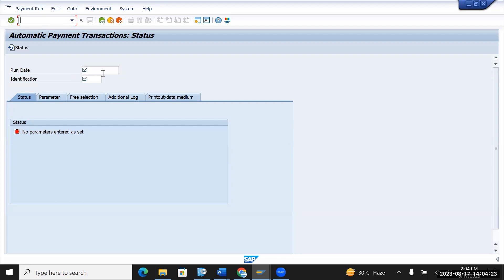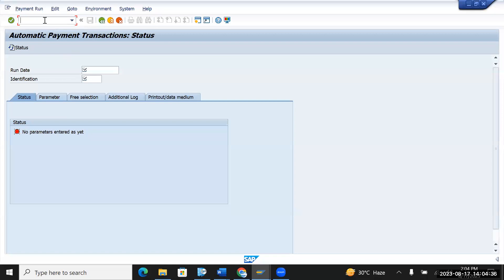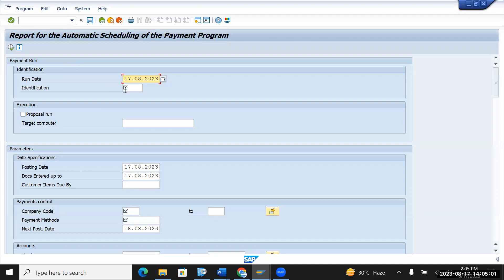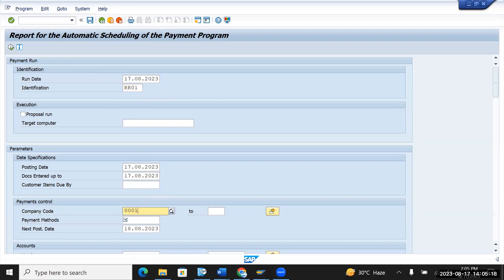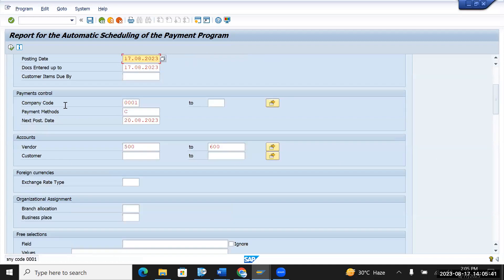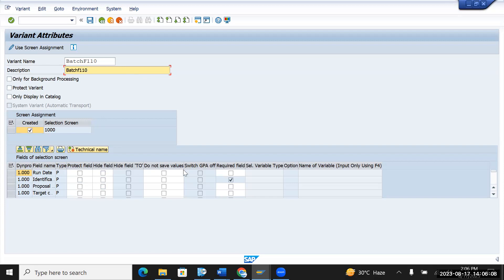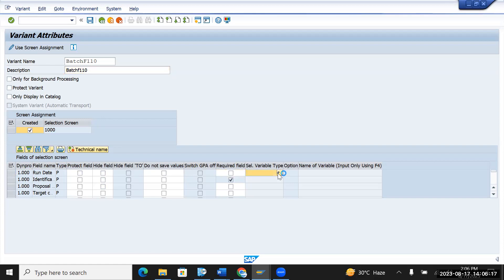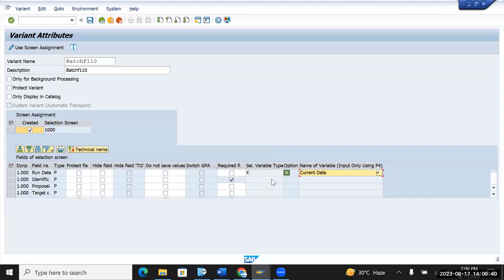Creation of Variant for Batch jobs